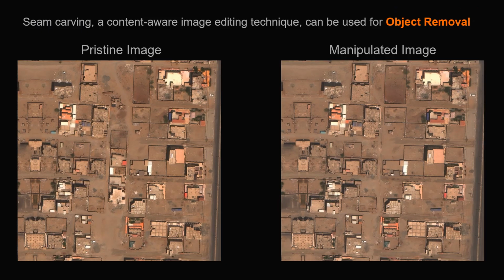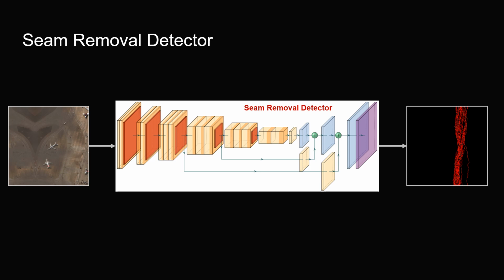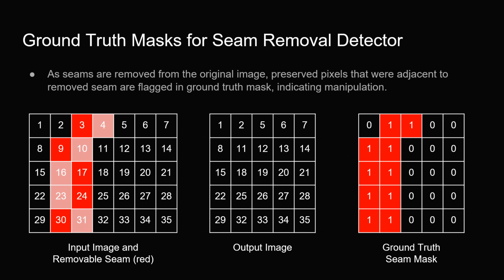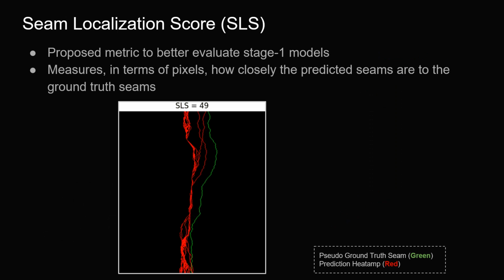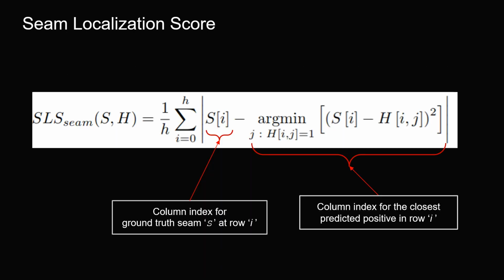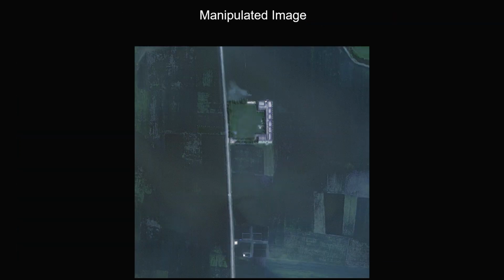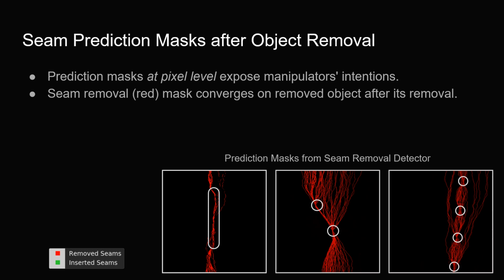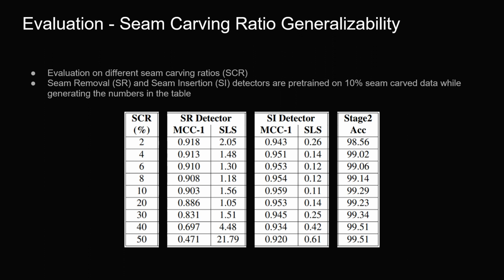SeeTheSeams: Localized Detection of Seam Carving Based Image Forgery in Satellite Imagery